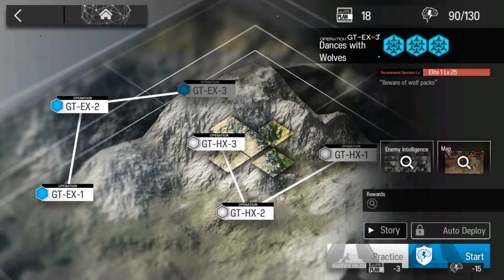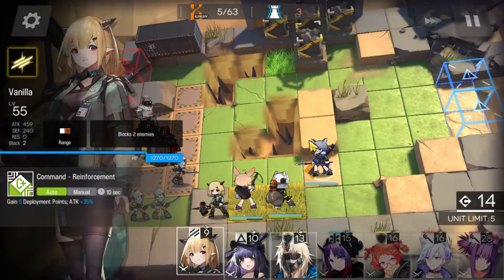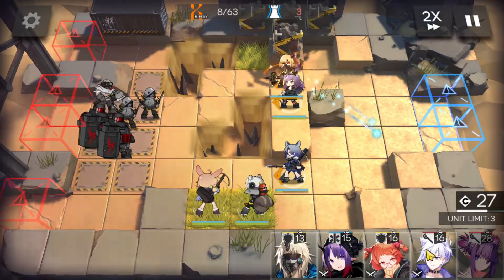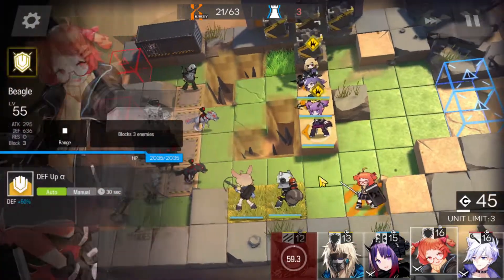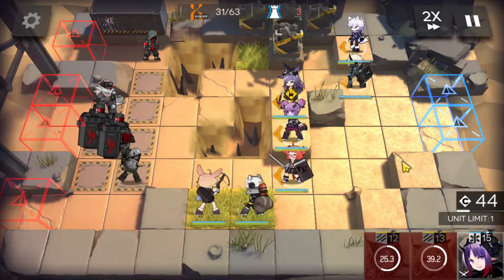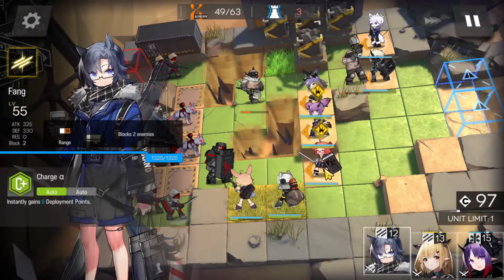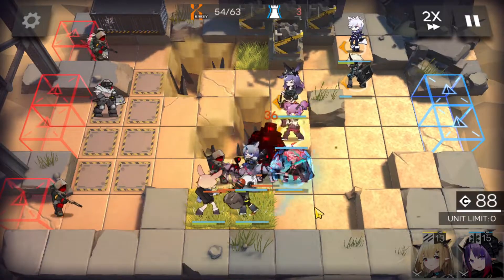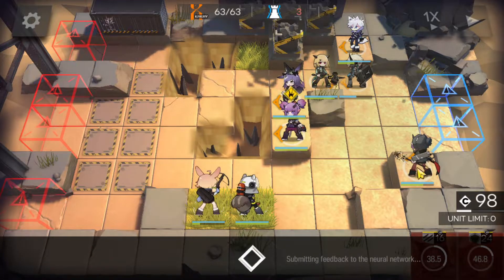GT-EX-3 Low Rarity Guide - Arknights